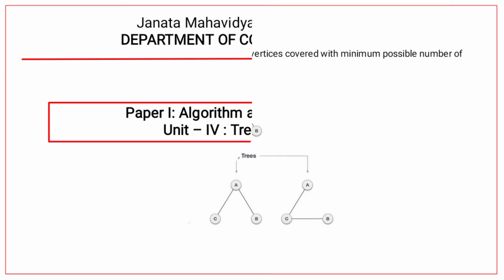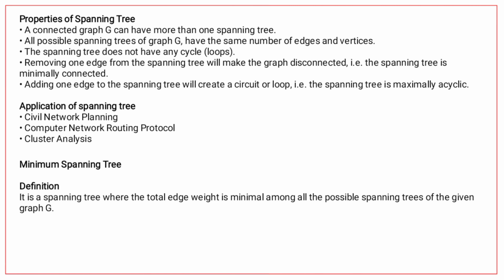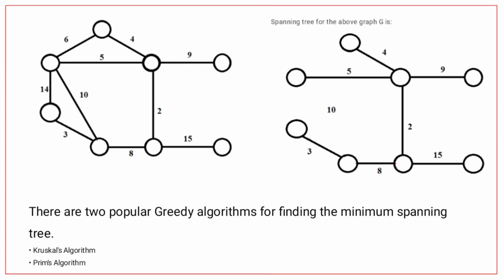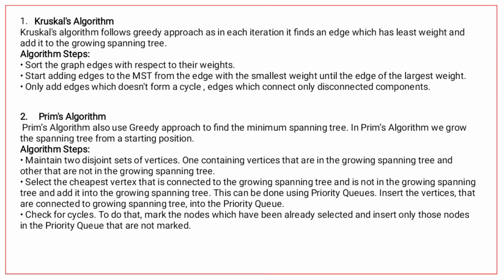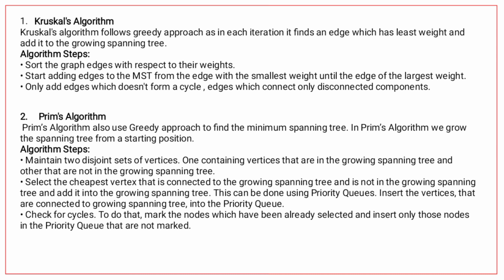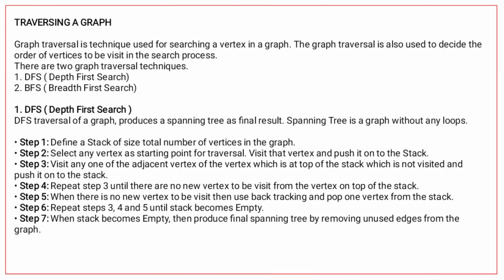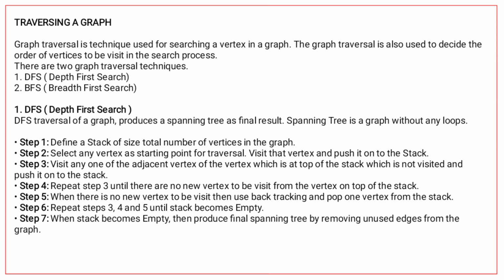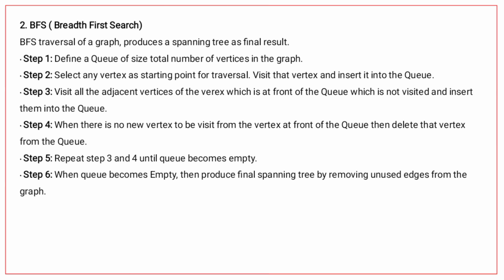B Sc Sem 4 Unit 4 Lect 4